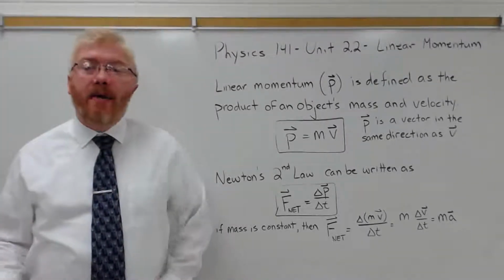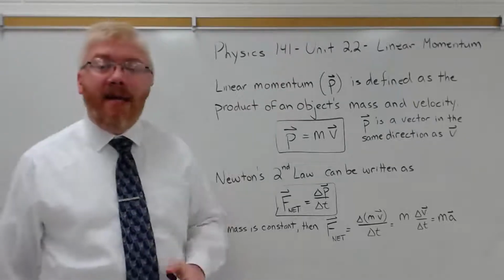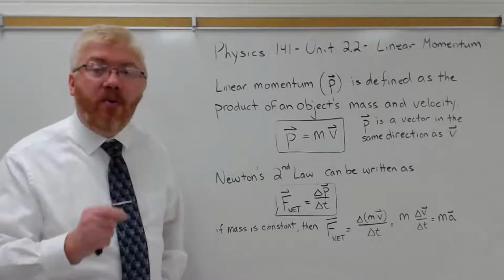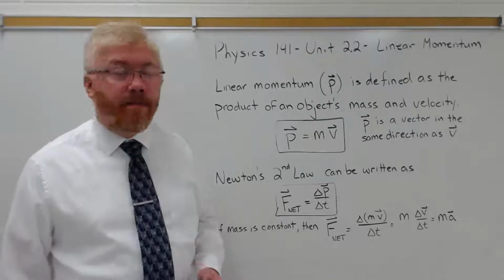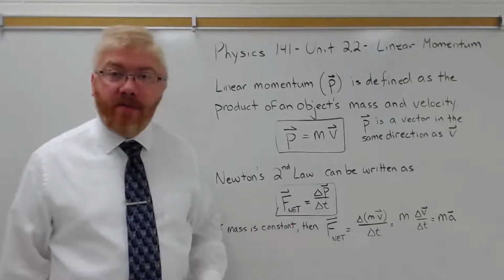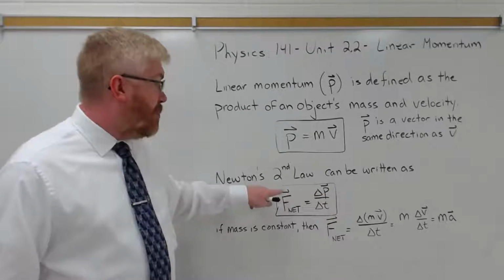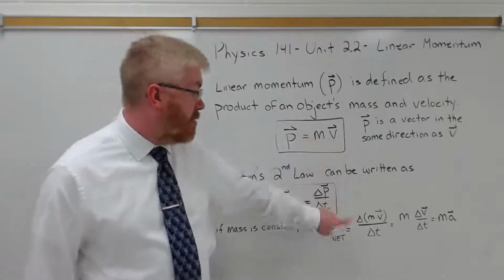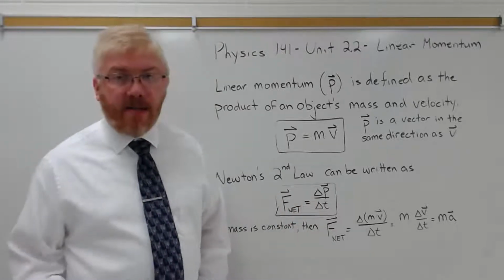College Physics 1 - Unit 2.2a - Linear Momentum and Force